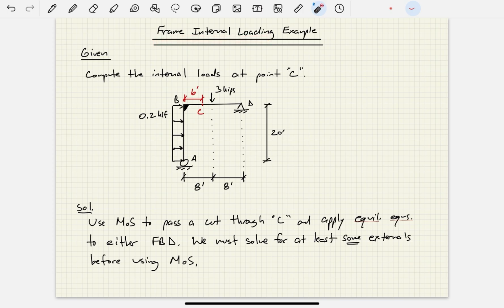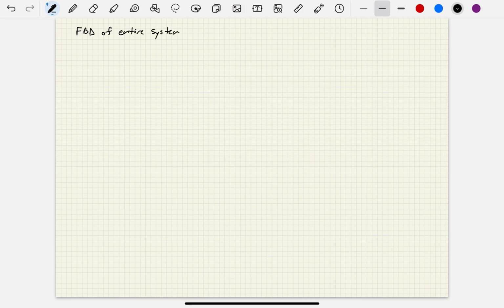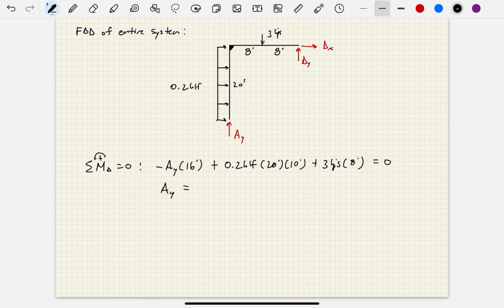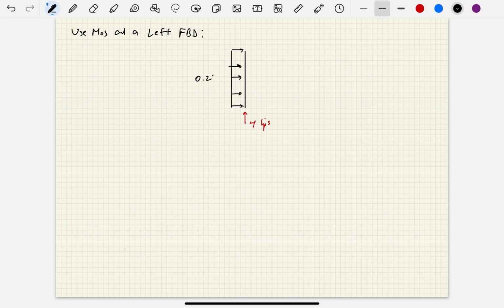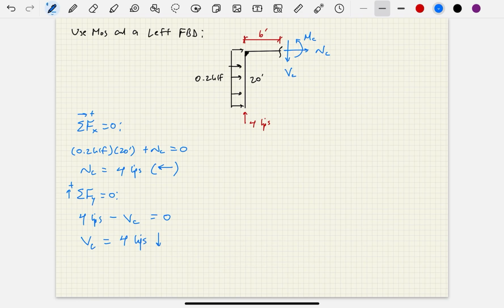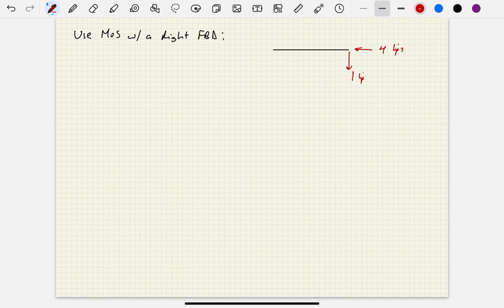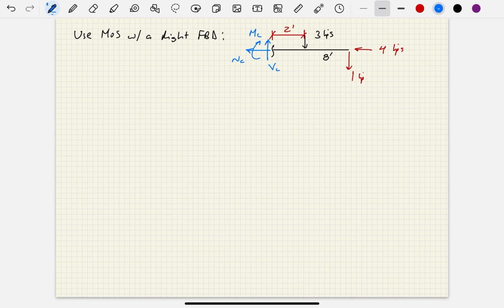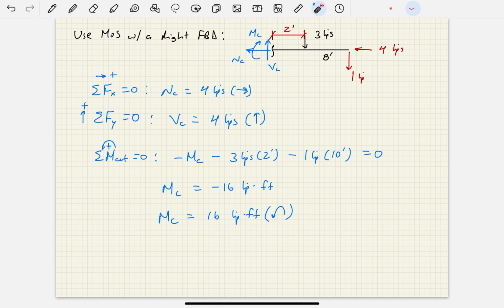Structural Analysis - Video 74: Frame Internal Loading at a Point Example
In this video we provide an example of frame internal loading using method of sections.